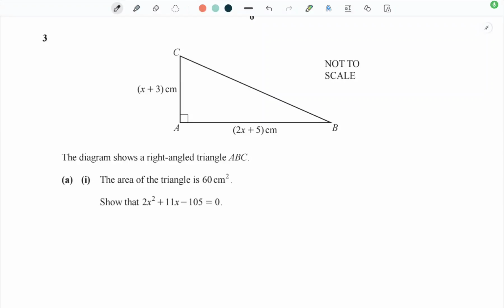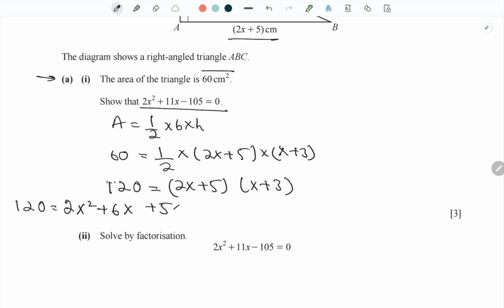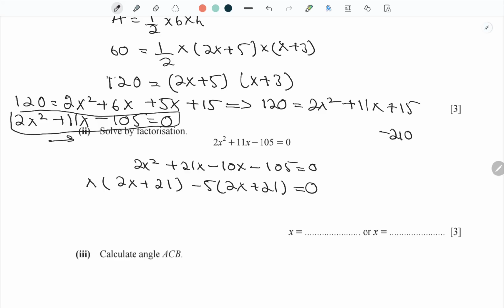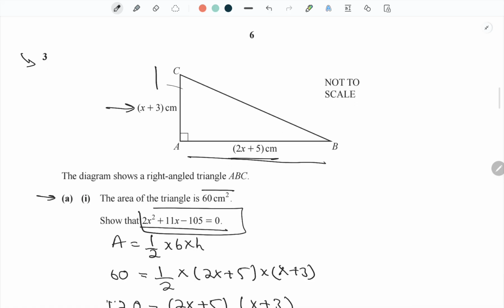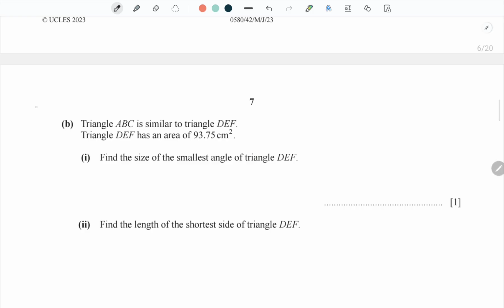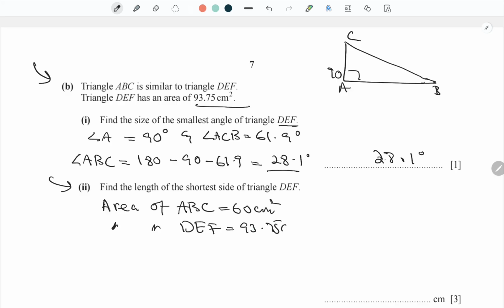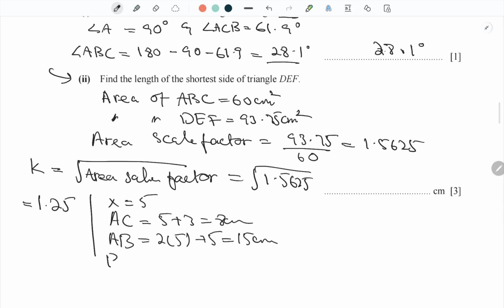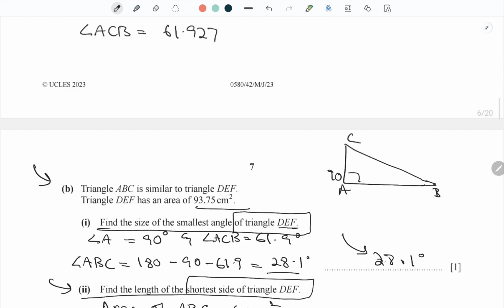Cambridge IGCSE Mathematics Paper 4 (Extended) 0580/42 May/June 2023 Question 3